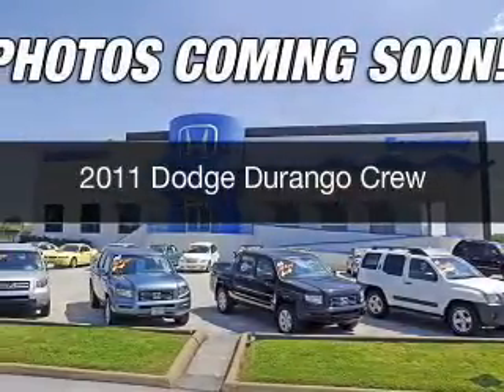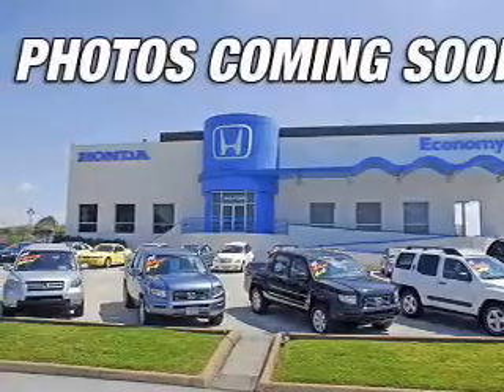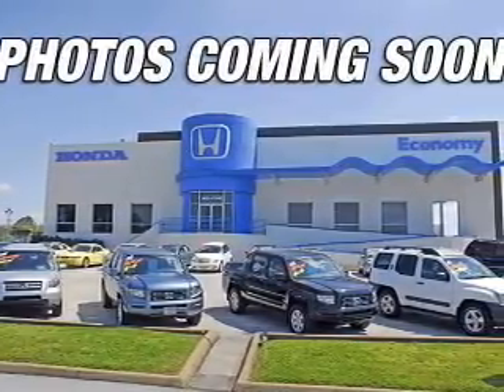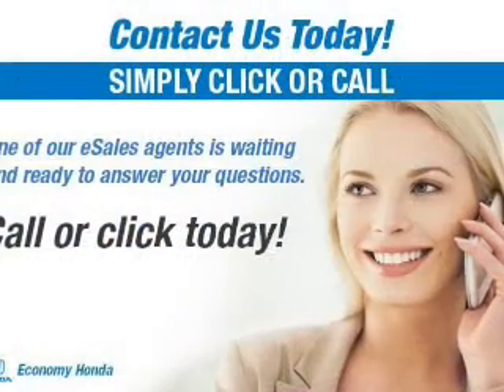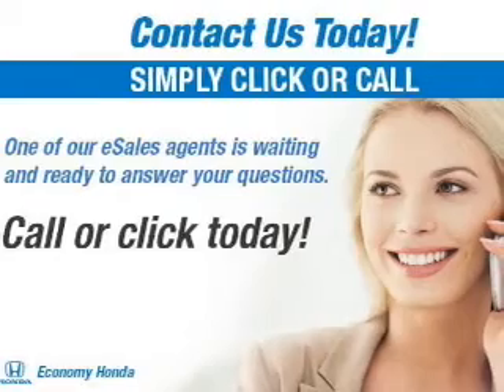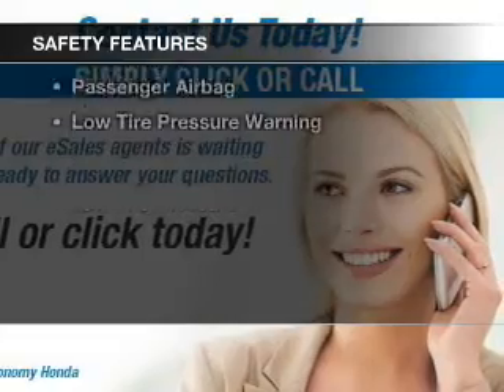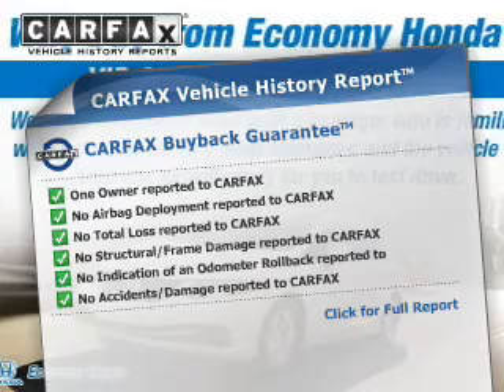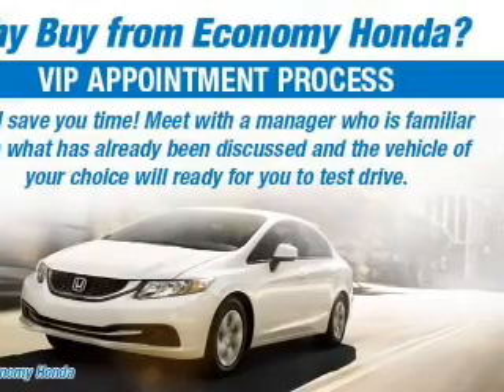2011 Dodge Durango - Chattanooga TN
Year: 2011
Make: Dodge
Model: Durango
Trim: Crew
Engine: 5.7 liter 8 cylinder 16 valve MPFI OHV
Transmission: Automatic
Color: Gray
Mileage: 35131
Address:
2135 Chapman Road